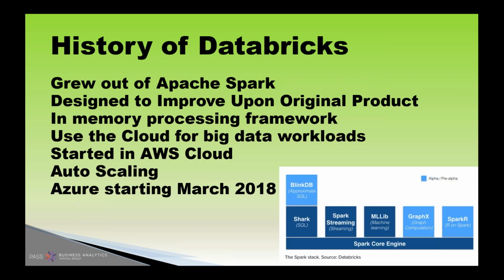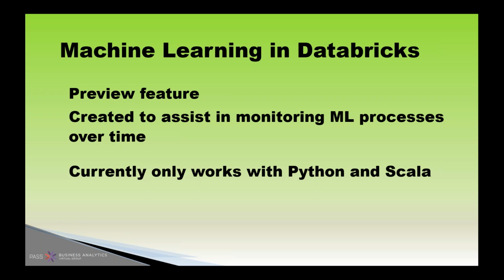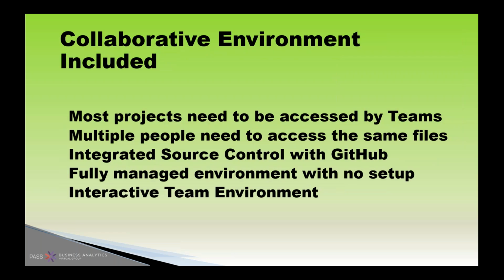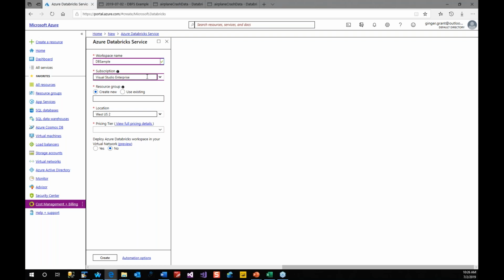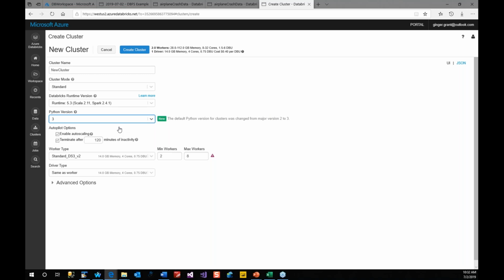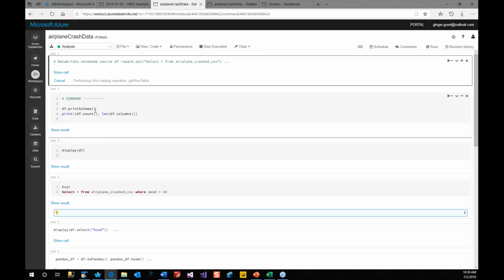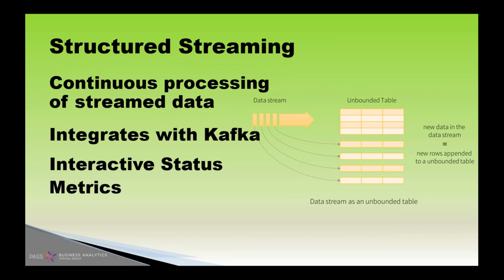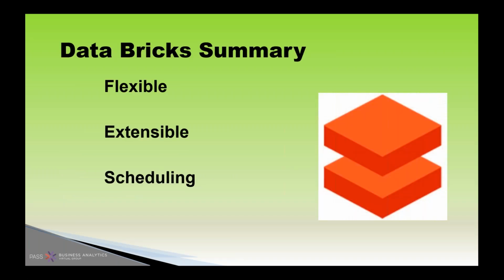Using Azure Databricks to develop scalable data solutions | Ginger Grant | Business Analytics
Worried about performance when processing a Data Lake or other large data store?  Need to develop in a collaborative environment and visualize the results in Power BI?  Azure Databricks, one of the newer components added to Azure, allows users to connect to data sources such as Azure Data Lake, Azure Blob Storage, Azure SQL DW, Cosmos DB, Azure DB, and SQL Server and stream the data using Apache Spark for processing data to create a machine learning [ML] solution and providing the data to Power BI for visualization.  Azure Databricks can provide a very quick way of processing data by adding nodes increase performance for tasks, such as analyzing data for a ML solution from an Azure data store. Azure Databricks also includes a collaborative workspace so that using Azure Active Directory, teams of people can create code in a notebook in R or Python and implement the notebook as an Azure Databrick job. The step-by-step demos will include all you need to know to implement Databricks.